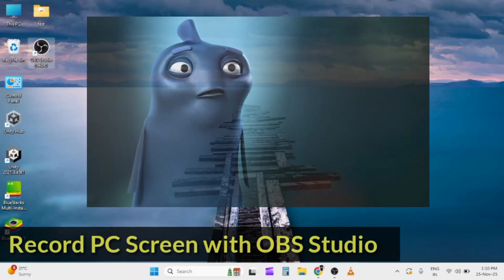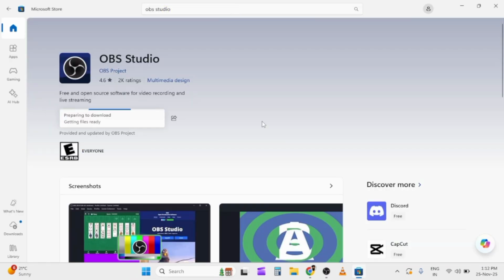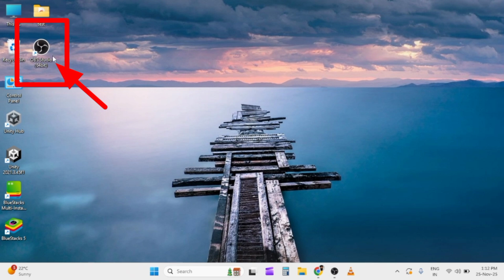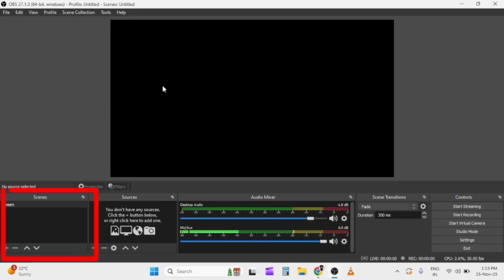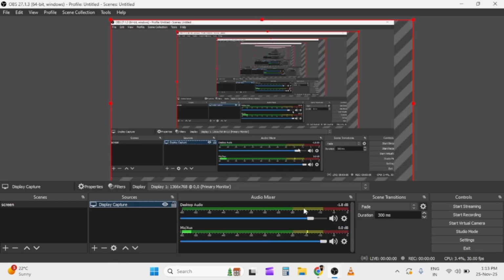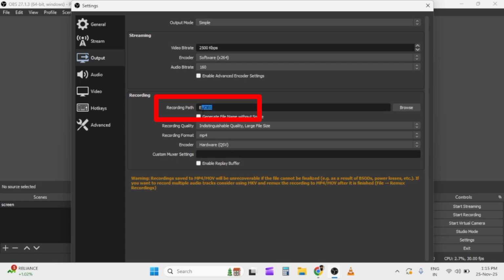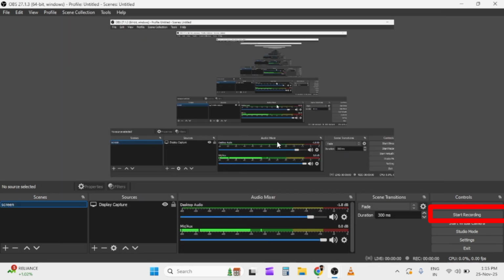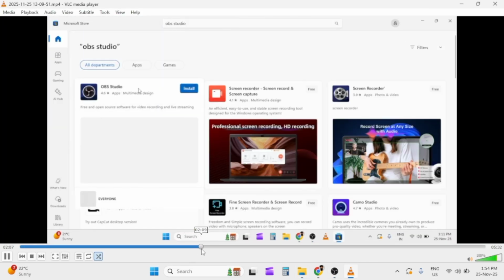Record PC Screen with OBS Studio Windows, MacOS, Linux | Turn on Screen Recording OBS Studio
If you are wondering How you can enable screen recording for free in PC with OBS Studio. Then, This tutorial help you How you can use OBS Studio in any system and enable screen recording.

00:05 Record PC Screen with OBS Studio

It help your query How to record your PC screen with OBS on desktop (Windows & Mac)
Step 1: Install OBS.
Step 2: Set up a scene.
Step 3: Add your sources.
Step 4: Set up your recording settings.
Step 5: Start and stop recordings.